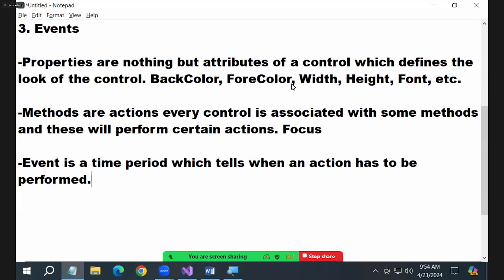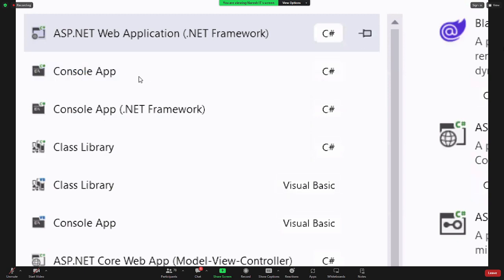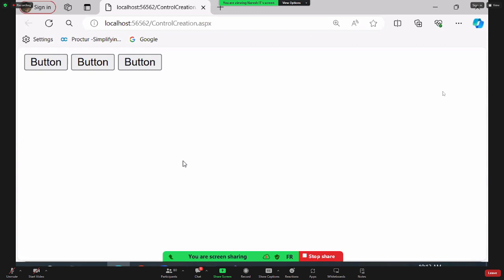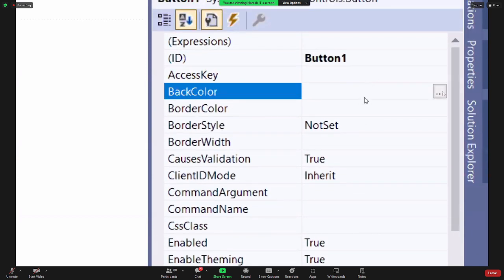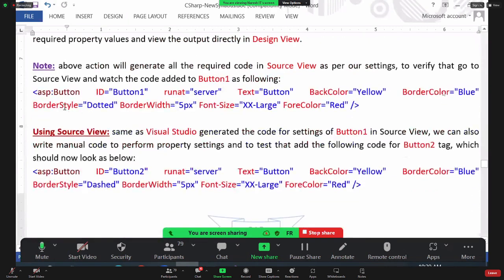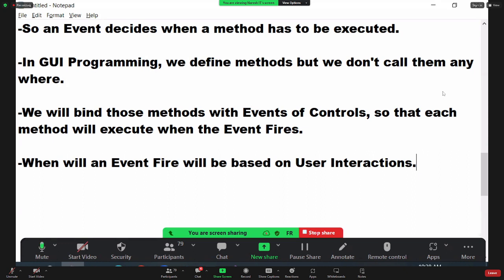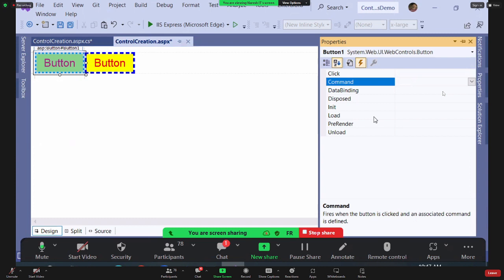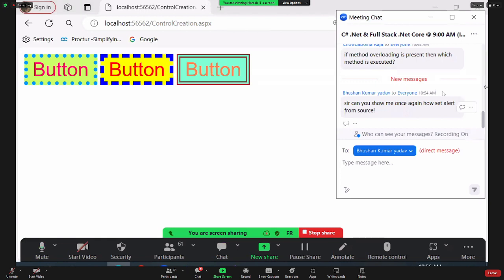ASP Net Events and Control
ASP.Net Server Controls and generated Event on that controls